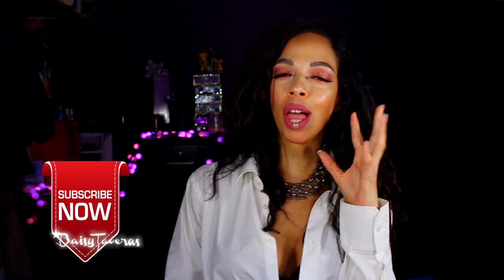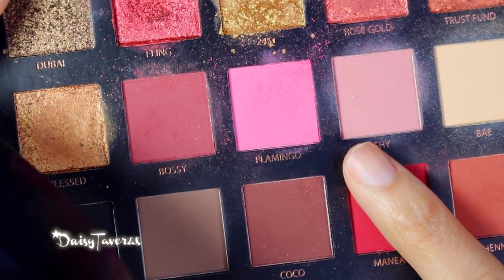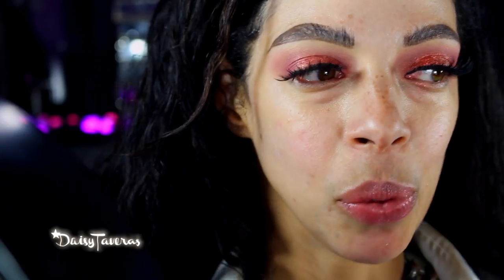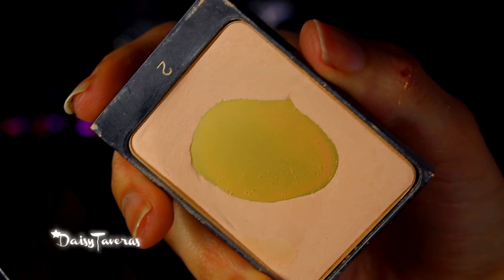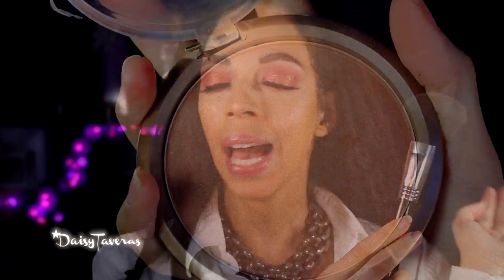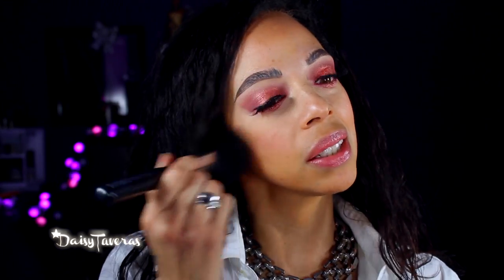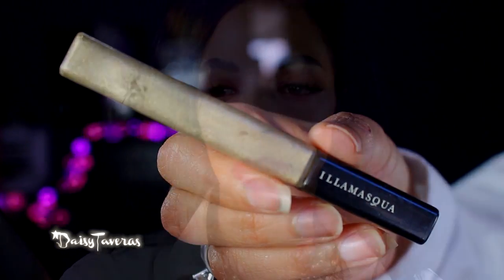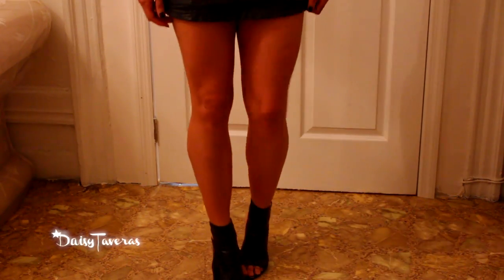HOW TO GET THE FAKE LIP RING MAKEUP LOOK + HOW TO STYLE /Daisy Taveras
I LOVE this Makeup Look!! I had soooo much fun creating this look. I would totally wear this Cool Makeup Look to go out dancing to some uber cool NYC Lounge! I hope you guys love this one as much as I do and I also show you How To Style this Cool Girl's Makeup Look..

STAY IN TOUCH WHY?
1. Behind the Scene's audition adventures
2. New Makeup Buys
3. New Fashion Buys
4. My funny talk a thons!

🔴 MAKEUP IN THIS VIDEO:
BOBBY BROWN EYE GEL LINER
LASHES: HUDA BEAUTY SAMANTHA
FOUNDATION:INGLOT AMC CREAM
CONCEALER MAC PROLONG WEAR
SETTING POWDER YVES SAINT LAURANT POWDER RADIANCE
BRONZER BARRY M
BLUSH BENEFIT CHEEKATHON
HIGHLIGHTER: INGLOT SPARKLING DUST
LIPSTICK: STILA'S PATINA
LLAMASQUA STRANGER